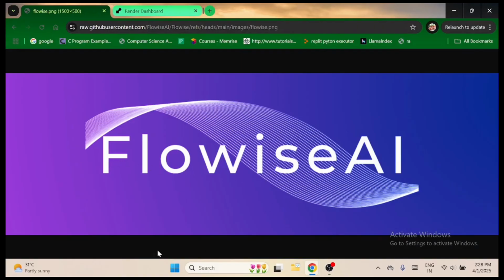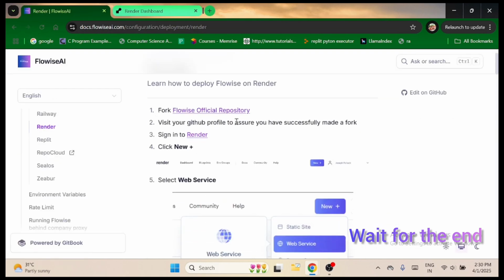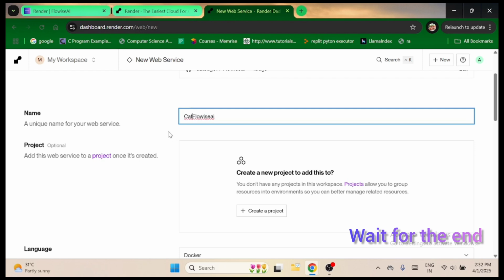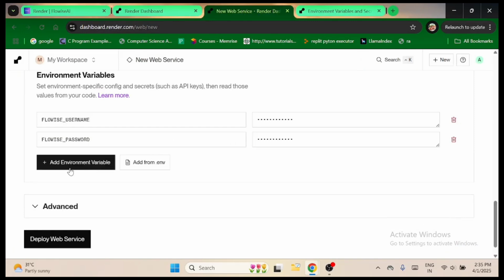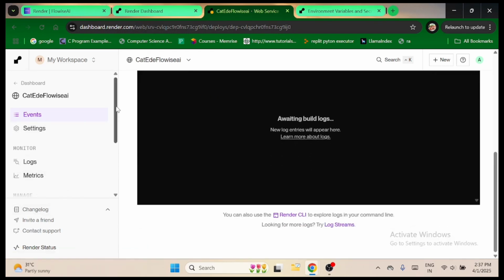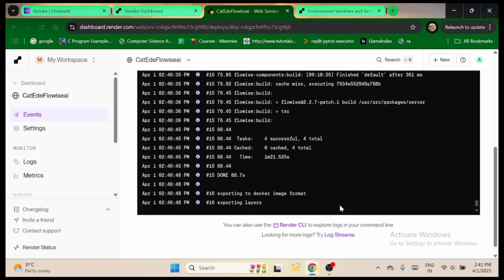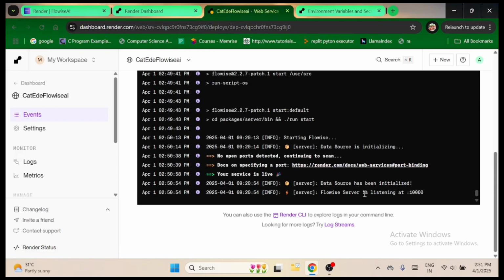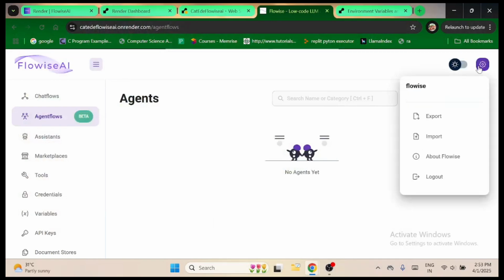step by step deployment of AI agent using FlowiseAI!! TRY NOW!!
In this video, we'll guide you through the complete step-by-step installation of FlowiseAI, an easy-to-use no-code UI for building LLM-powered AI agents using Langchain. Whether you're a beginner or exploring AI tools for development, this tutorial will help you set up FlowiseAI locally and get your AI agent running in minutes!

What you’ll learn:

Introduction to FlowiseAI and its capabilities

Cloning the FlowiseAI repo from GitHub

Installing dependencies and setting up the environment

Launching the FlowiseAI interface locally

Creating a basic AI agent using LLM blocks

Sample use case with real-time input and output